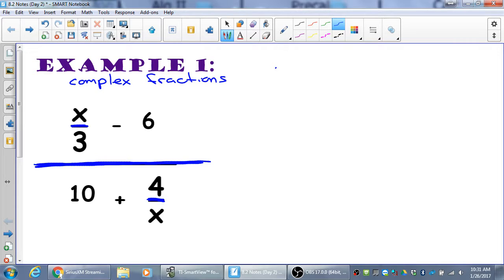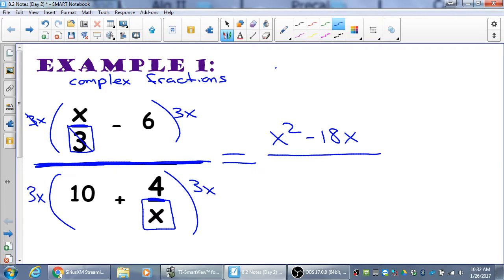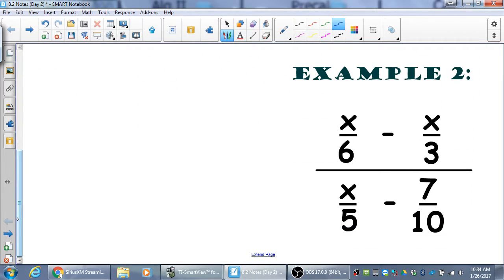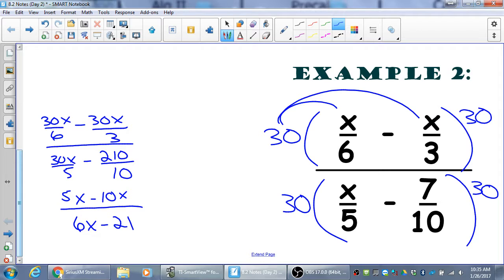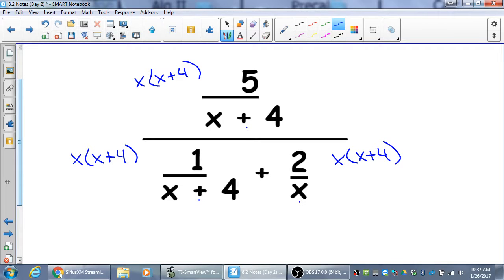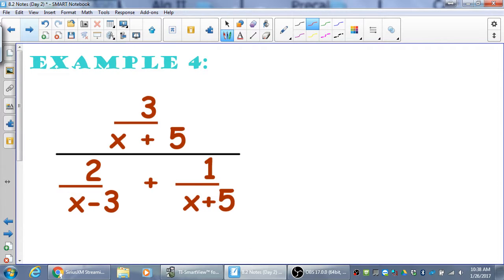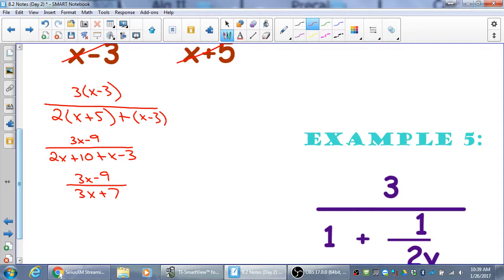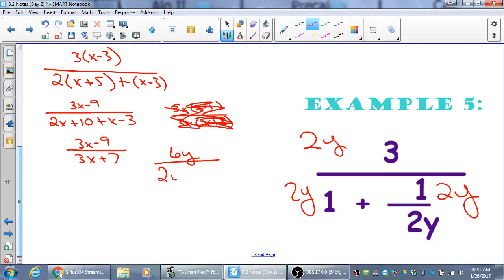Jeffrey Smith Live Stream